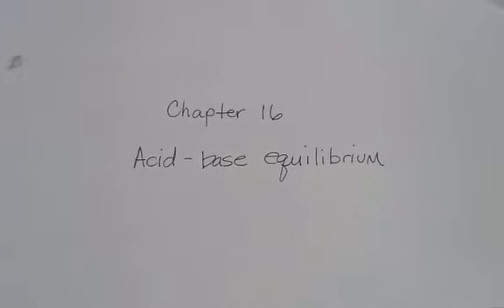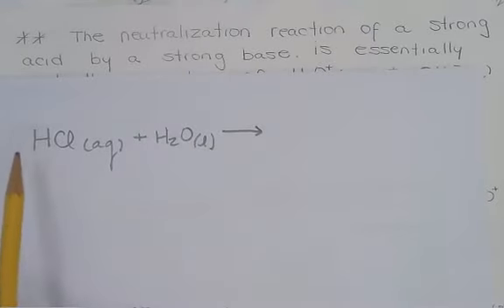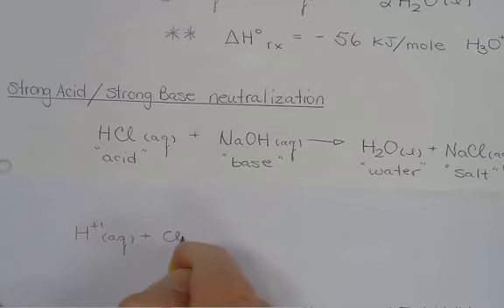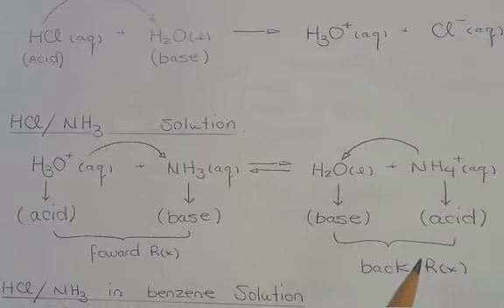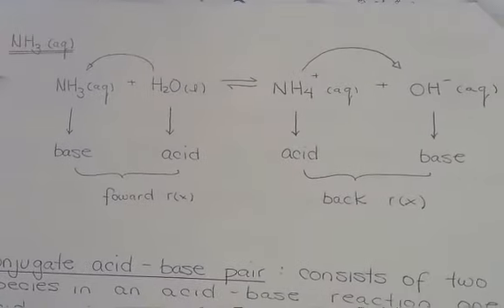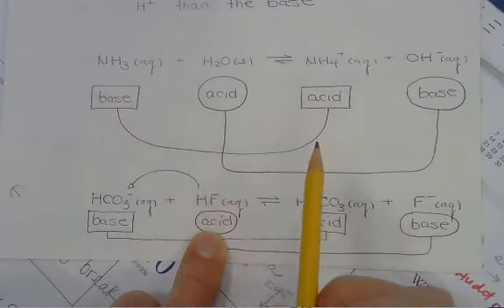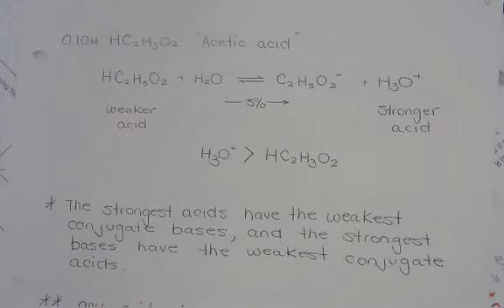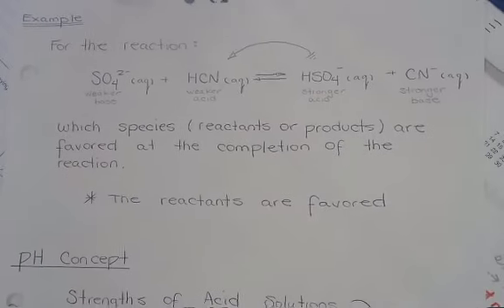CHM 240 chapter 16 part 1